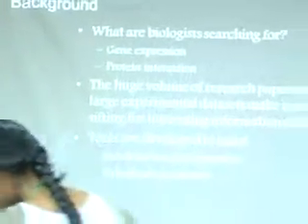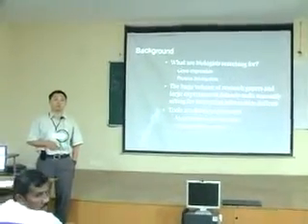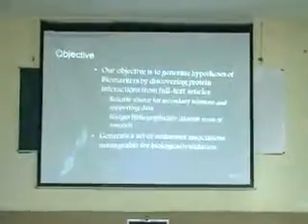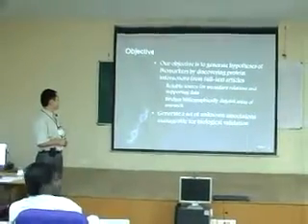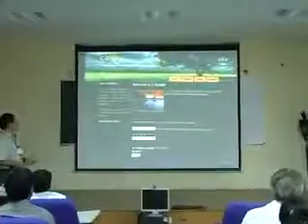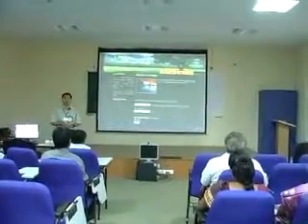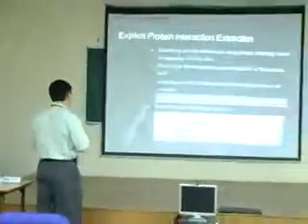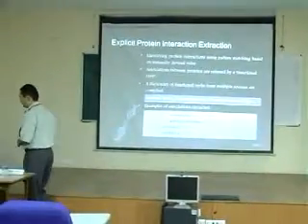Dr.Xiaohui Yuan Lecture at Chettinad College of Engineering & Technology,Karur